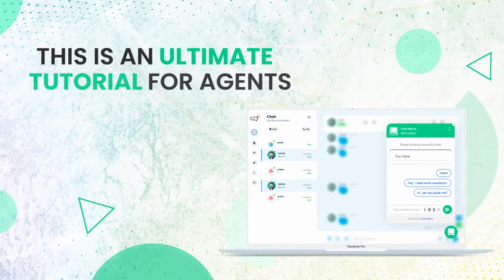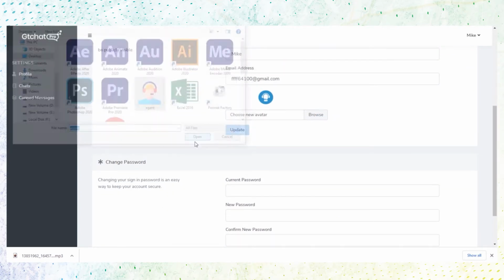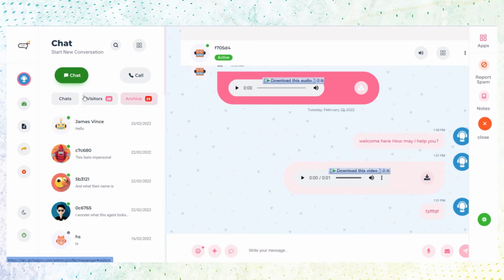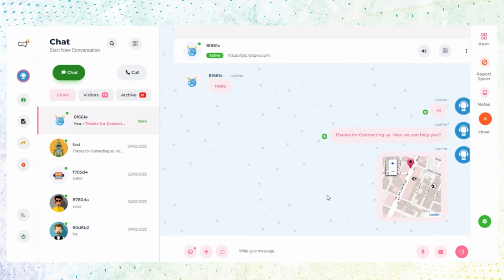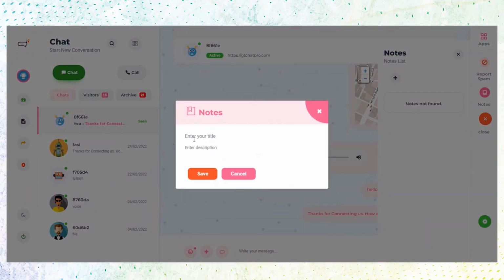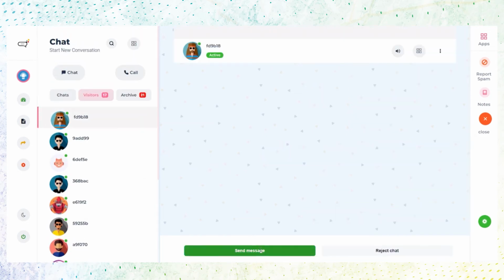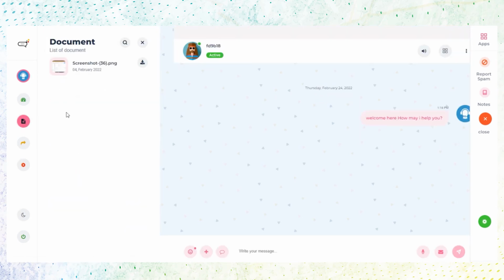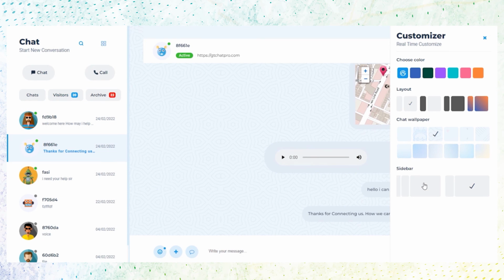GTchat Pro Chat Messenger - Training Session for Agents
This short video will help you to train your agents about that pro chat messenger and its features.
It is packed with various features that help you maximize sale opportunities...